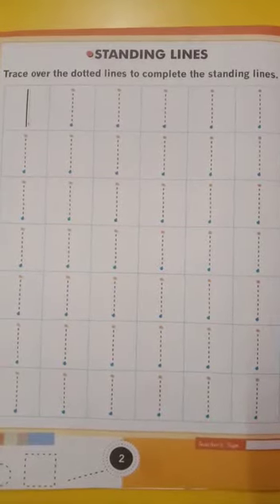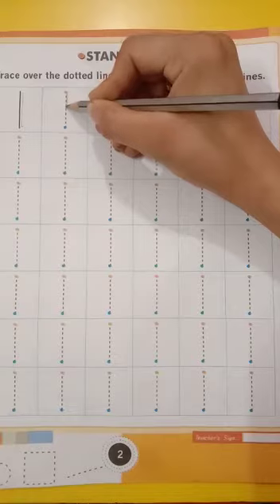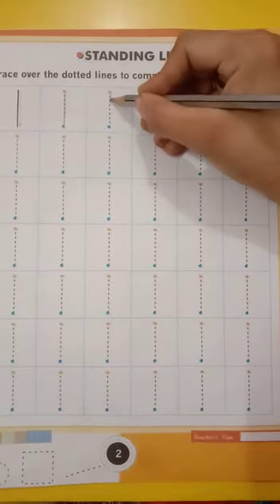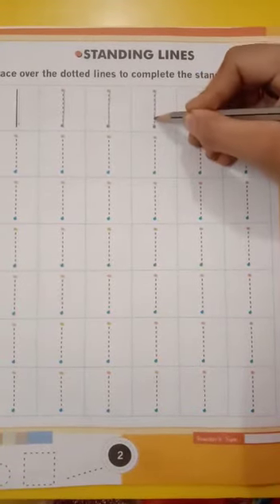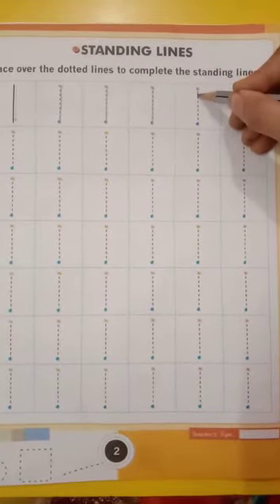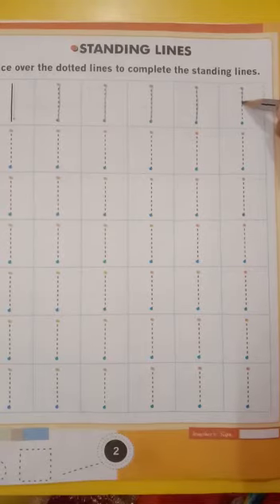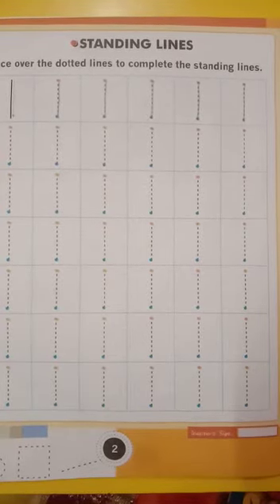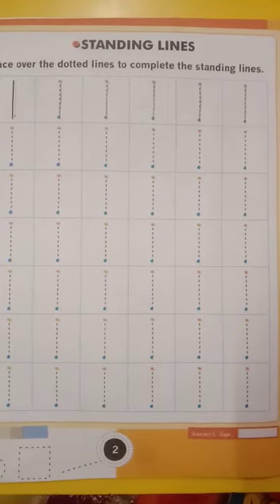Revision : Standing Lines (Pre-Nur) | KIDZ MILLENNIUM SCHOOL, ROORKEE